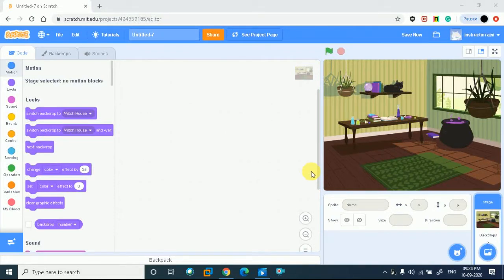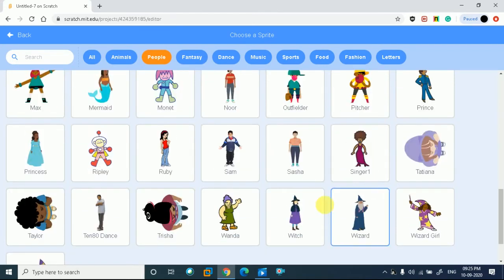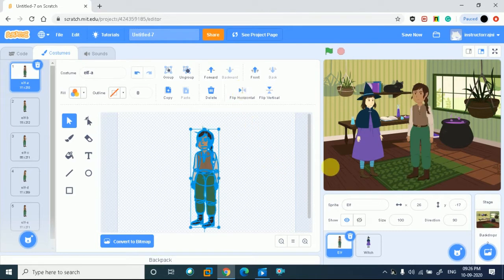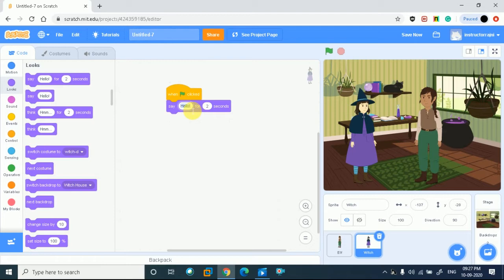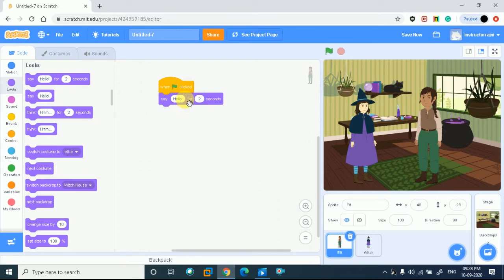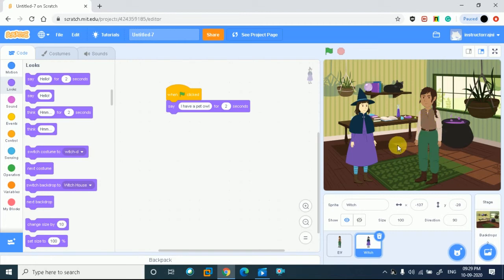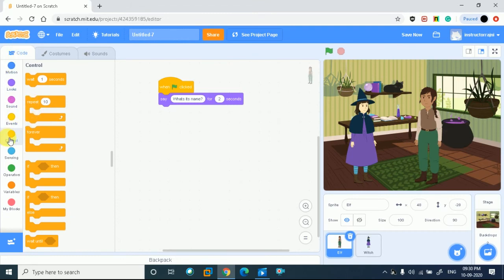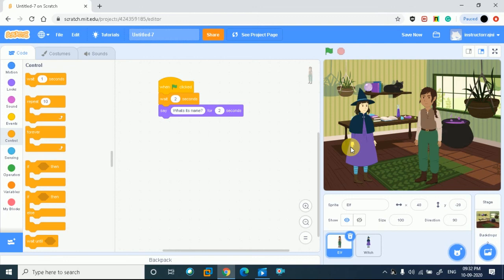Scratch Tutorial in Hindi|How to make two characters to talk|Start Conversations|Scratch story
In this video going to learn how to make two characters to talk to each other|Scratch tutorial in Hindi|Sctarch conversation

Thanks & Regards,
Kids Learning